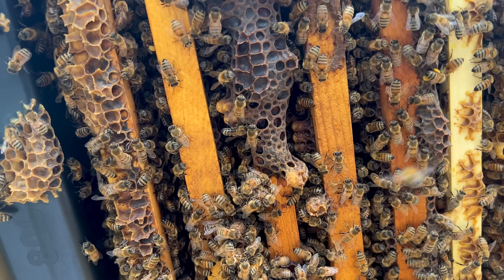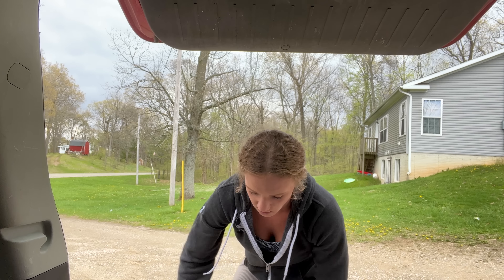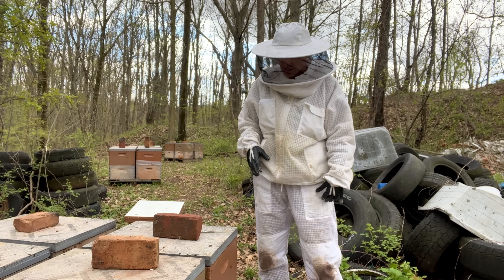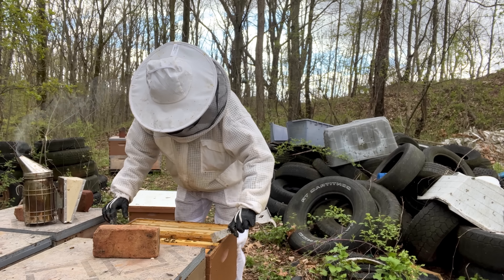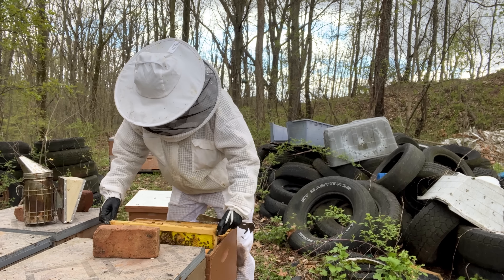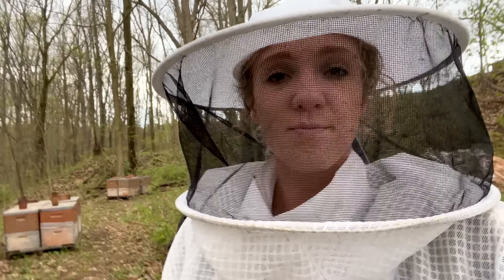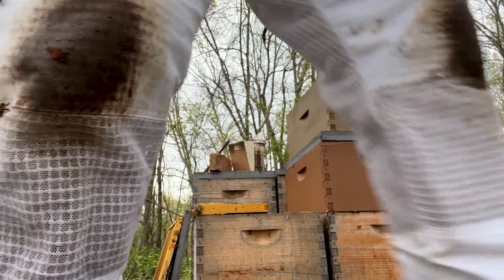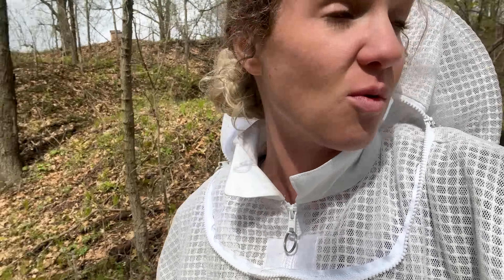Splitting Hives To Prevent SWARMING! / Beekeeping 101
At the rate I'm splitting we're gonna have more than 100 hives very very soon! Luckily only lost one queen to swarming, the rest I caught just in time. Happy May! This is FLOW season! The best time year to be a beekeeper :)

beekeeping, beekeepers, Michigan beekeeper, honey flow, bee farm, how to prevent swarming, splitting hives, walk away splits, swarm cells, mated queens, how to recover from a swarm, flow season, beekeeping in May